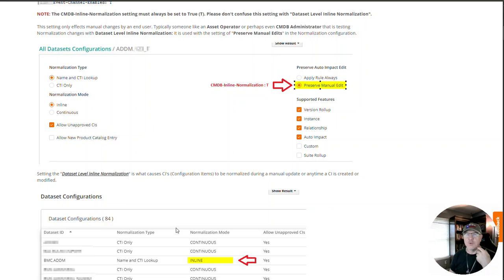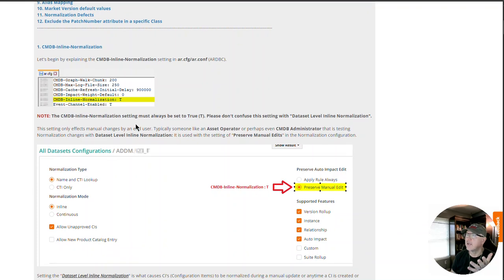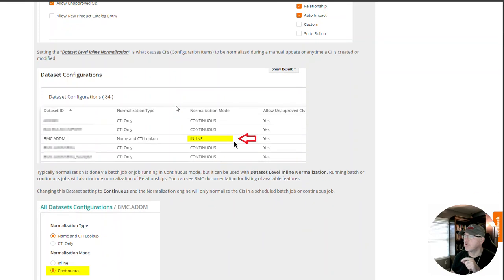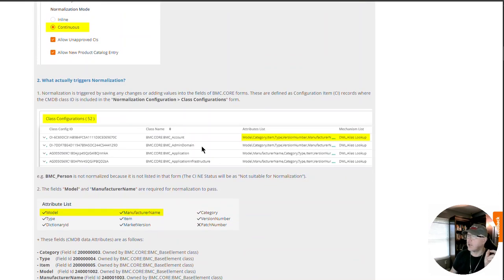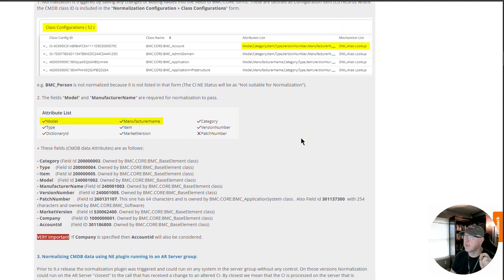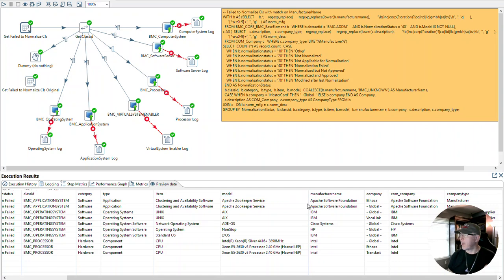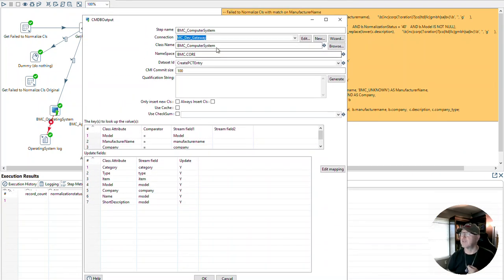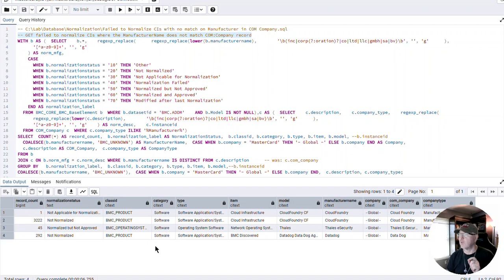CMDB Normalization of CIs using AI transformation in Spoon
This video shows how a simple Spoon job can be used to normalize CIs that fail to normalize. Best used with this KA from BMC: